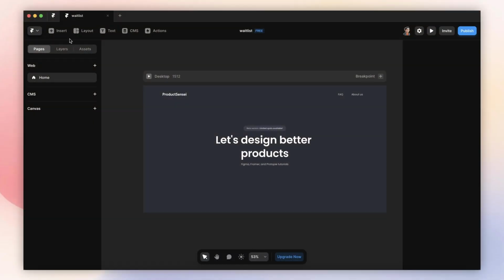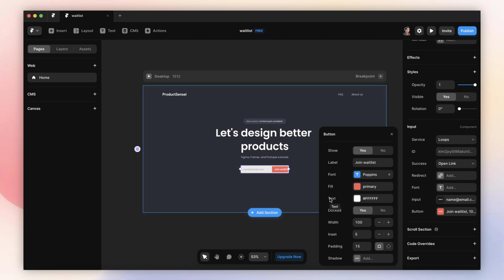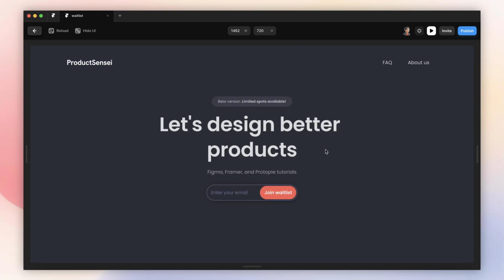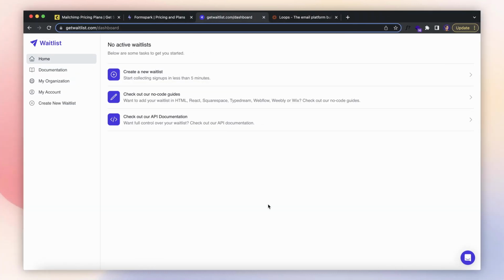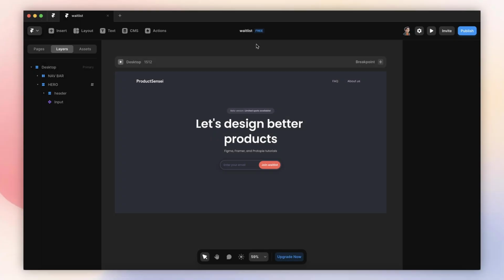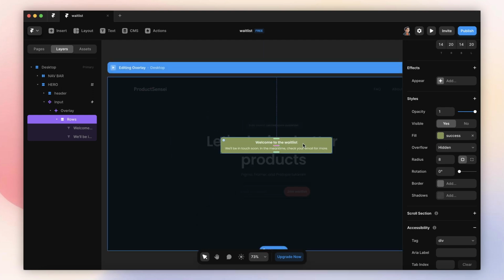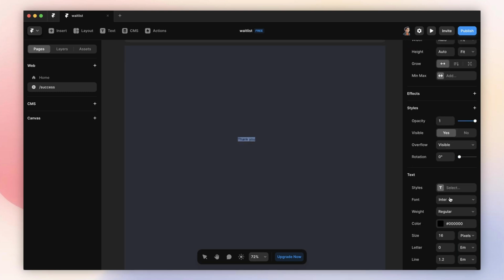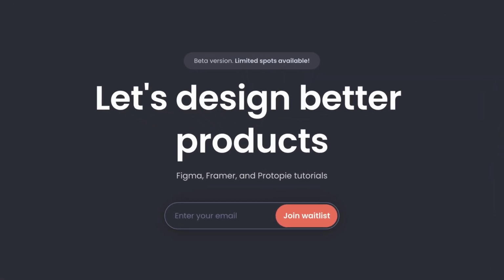Collect Emails With Framer | Input Field Tutorial | 100% FREE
Generating leads has never been so easy! Collect emails from potential customers on your landing page, without spending a dime. In this step-by-step tutorial, I'll walk you through the new input field feature in Framer. Learn how to customize the UI and link it to leading email providers like Mailchimp, Formspark, Waitlist, and Loops!

Video chapters:
0:00 - Intro
0:12 - Customizing the input field
3:45 - Linking to email providers
5:27 - Creating the overlay
7:42 - Creating success page
9:17 - Outro